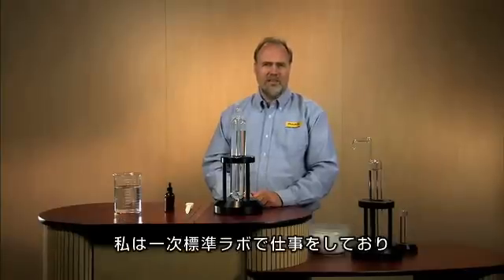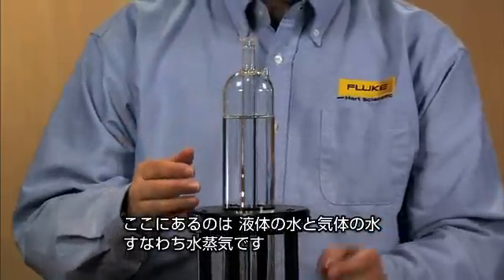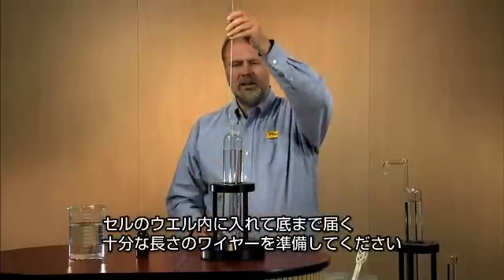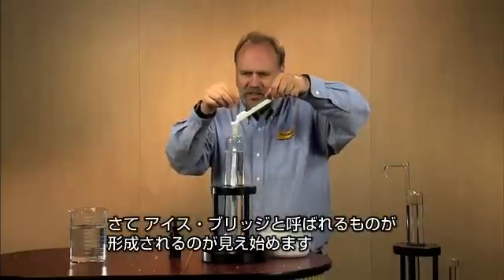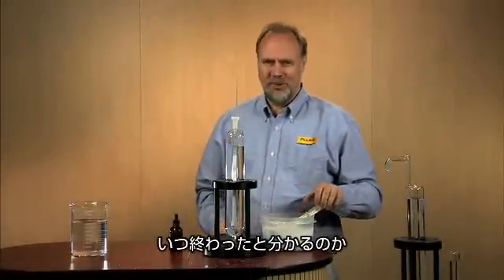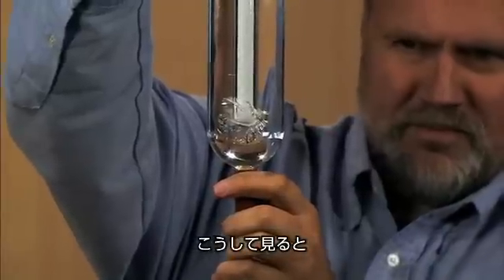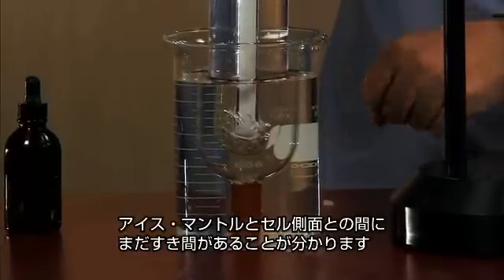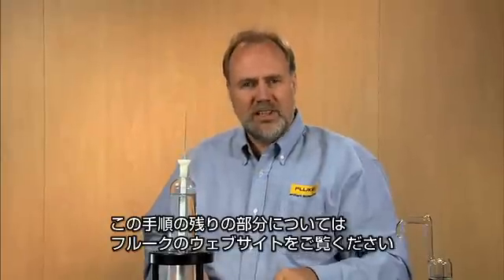フルーク｜水の三重点の実現方法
フルークの水の三重点セルを用いた、水の三重点の実現方法をご紹介します。